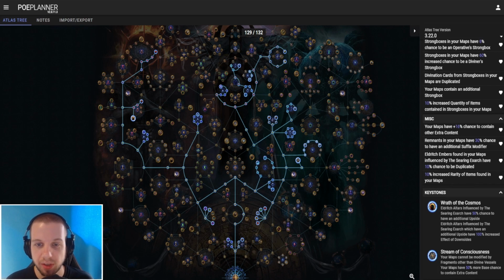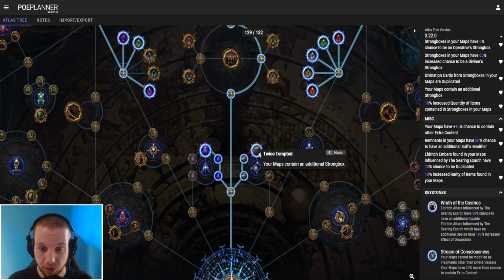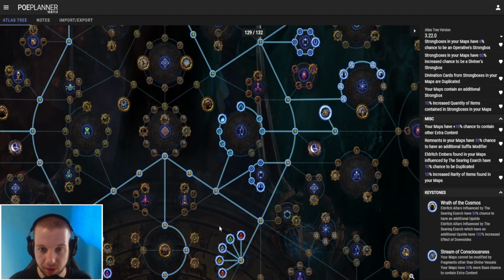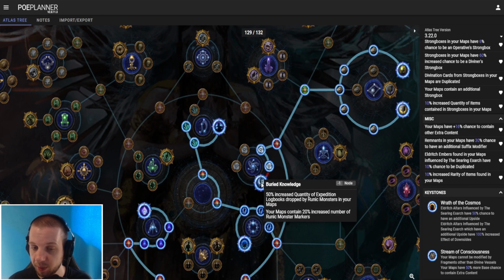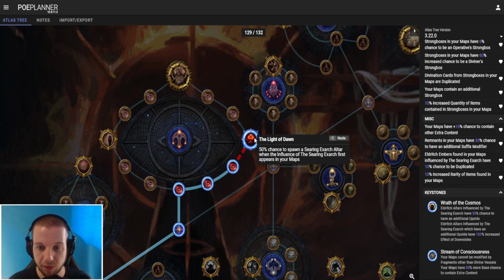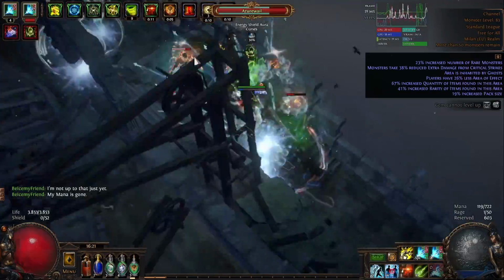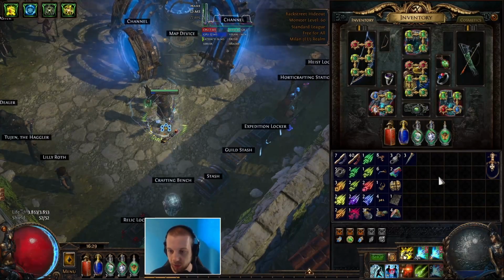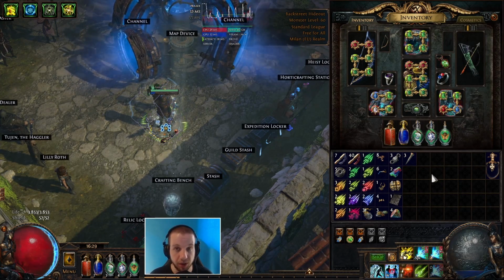Make good currency with this Alch and Go Atlas tree! 3.23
Hello everyone in today's video i will go over an atlas tree, that works well when you just want to use an alchemy orb and run maps.

The Mechanics that we will invest points into are:

Essences: to craft with or sell them.
Strongboxes: For good strongboxes.
Harbingers: Have the potential to drop very valuable currency, e.g., fractured orbs or even a mirror.
Expedition: Basically, it gives you everything that you want. Crafting/currency etc.
Harvest: Crafting or if you want to sell your lifeforce
Searing Exarch: Eldritch currency and the possibility for good altars to spawn

Timestamps:
0:00:00 - Intro
0:00:42 - Atlas Tree
0:05:08 - Run
0:09:04 - Outro